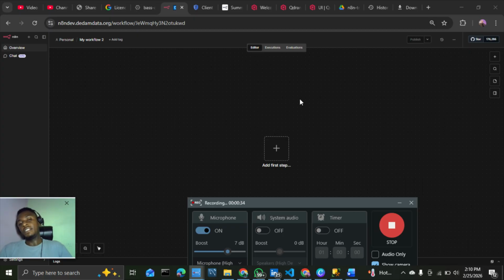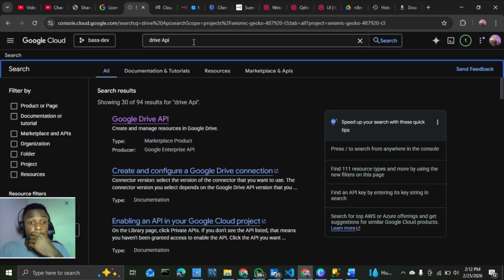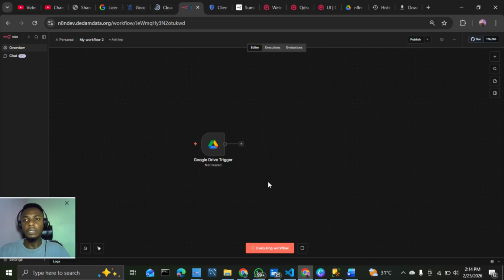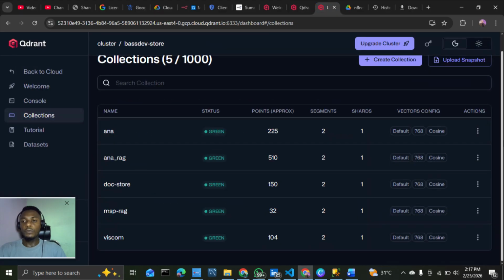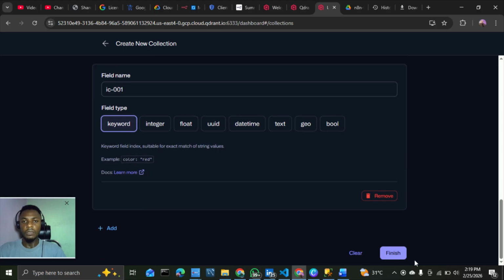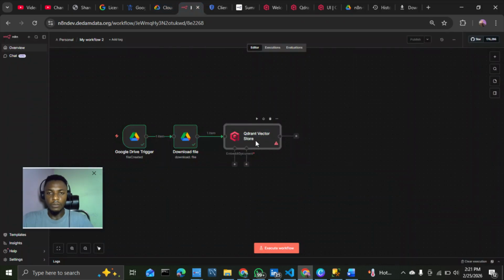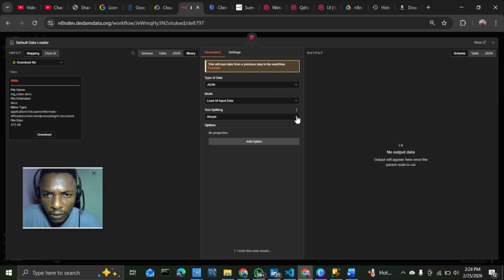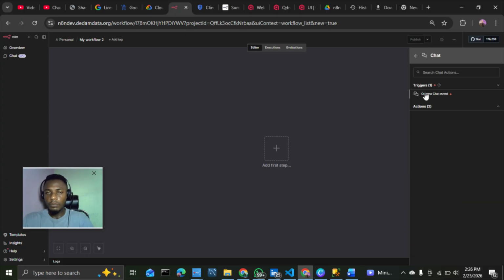Create your first RAG using free tools and APIs in n8n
Tools and Stack
OpenaAI (for Free version use Huggingface embeddings and Groq chat model)
n8n
Qdrant vector store